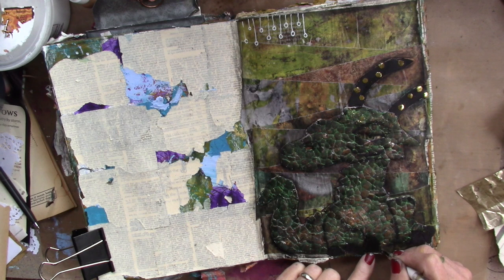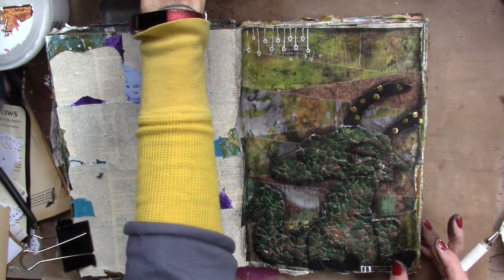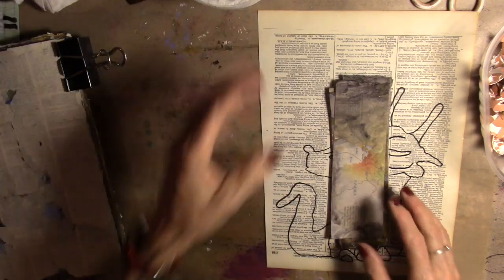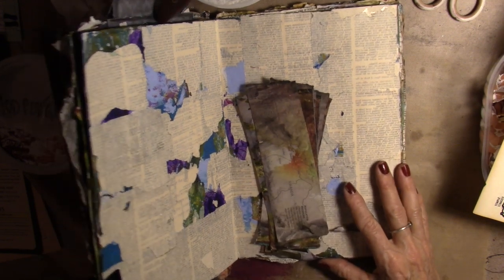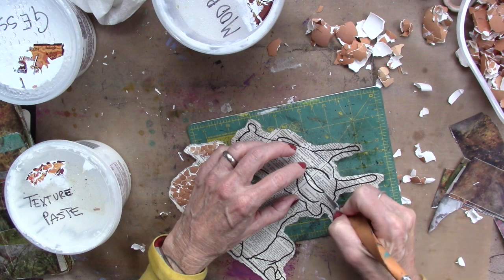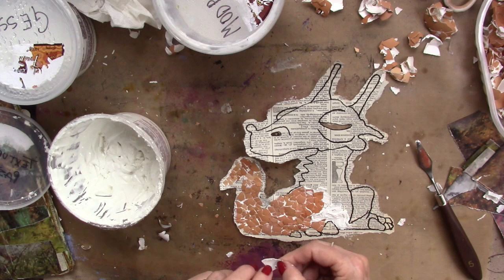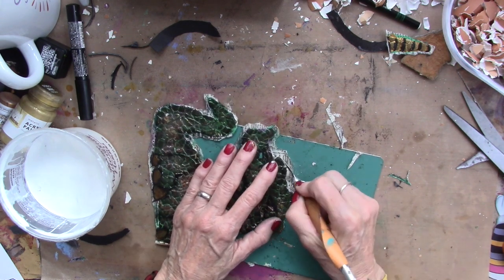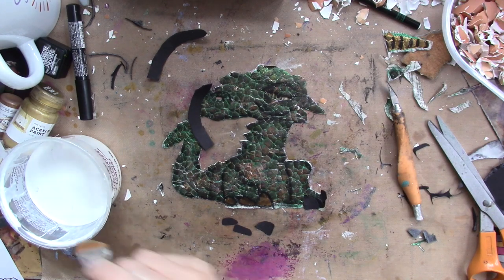Dragon with Egg Shell Scales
crack those eggs and use the shells in this fun 'mosaic' style mixed media 'dragon'...i added this to my altered book